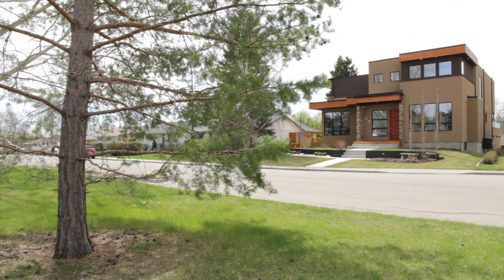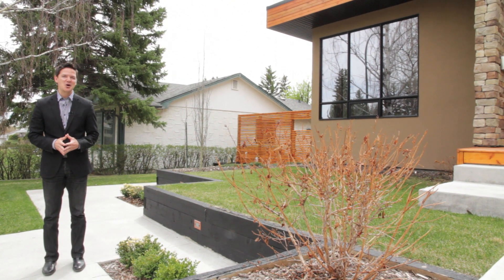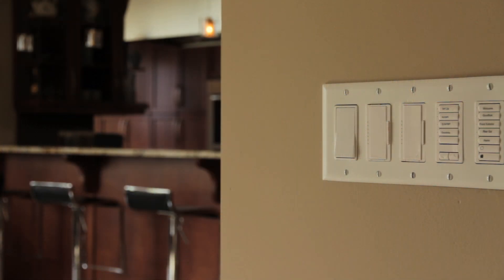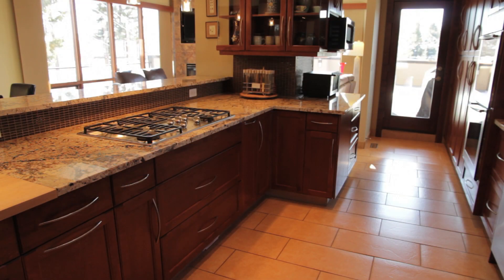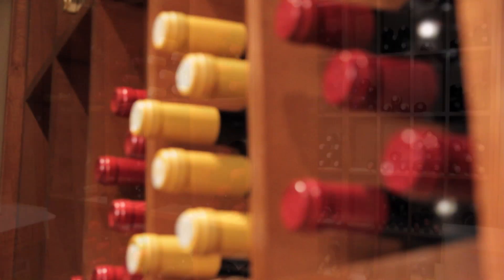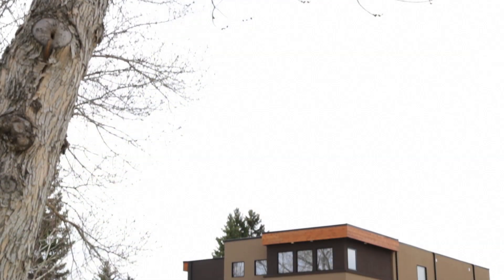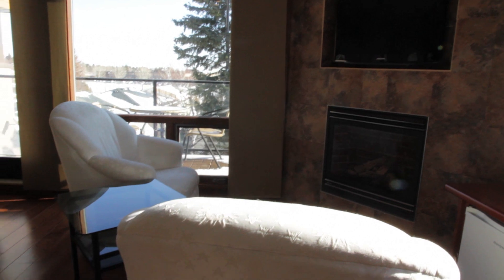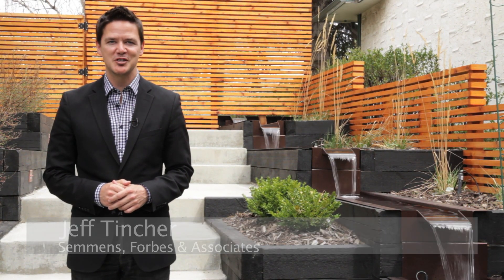Collingwood Posh Property, Calgary, AB - $1,899,900.00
Posh Property listed w/ Semmens, Forbes & Associates in Calgary